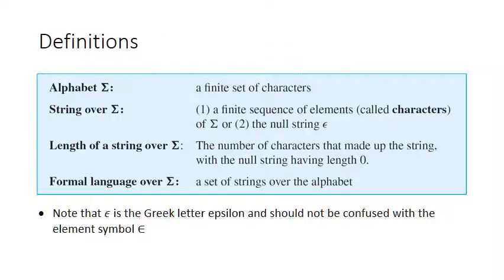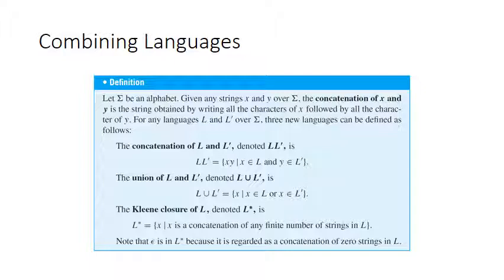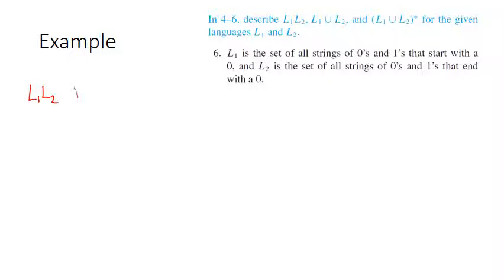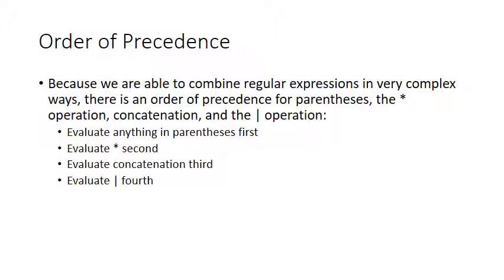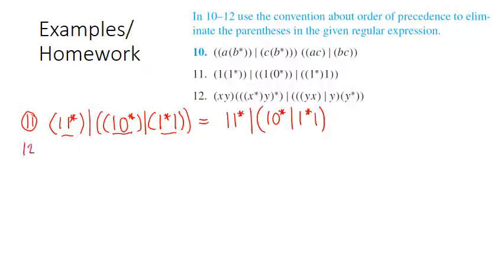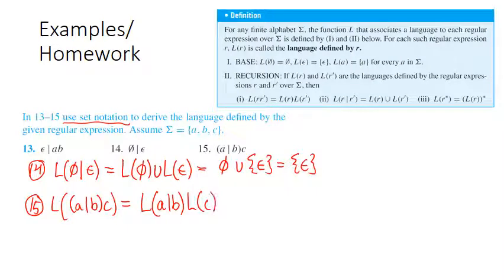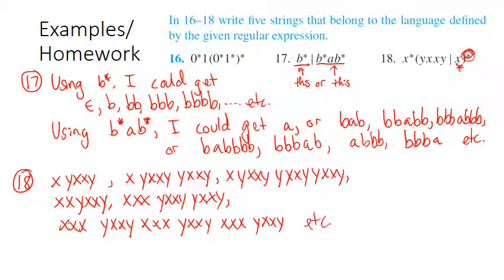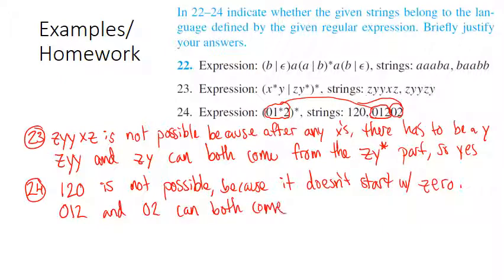MATH-221 Discrete Structures Apr 29, 2020 (sec. 12.1)